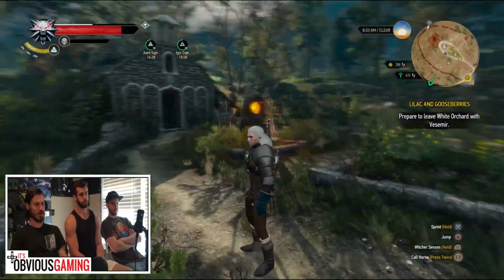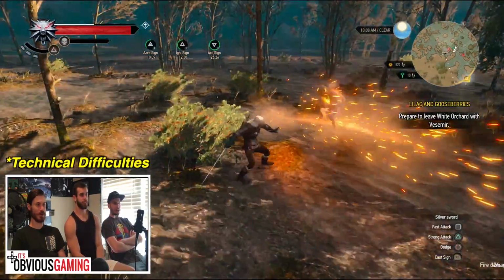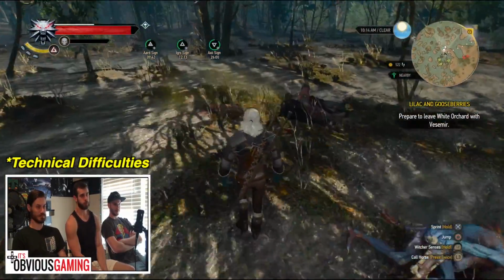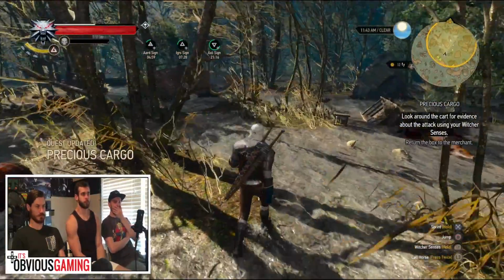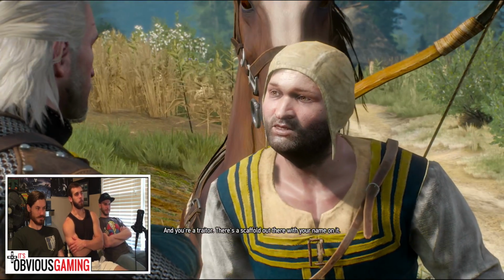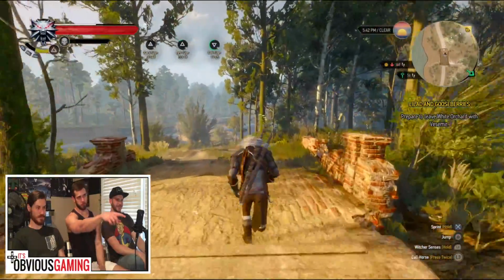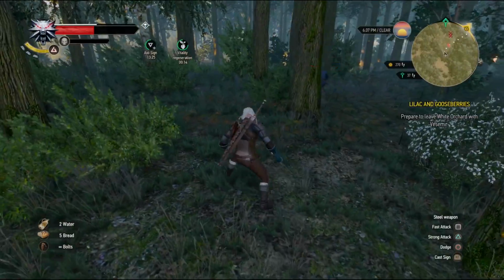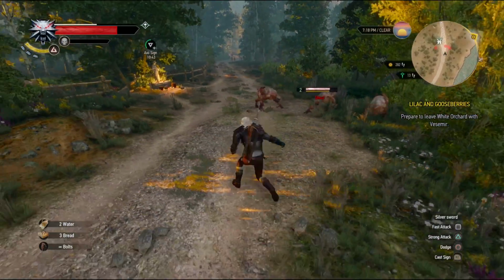The Witcher 3: Wild Hunt - First Impressions/Gameplay (PS4)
The Obvious crew explore the dangerous and vast Northern Realms in The Witcher 3! Let us know what you think of the Witcher 3 in the comments down below!